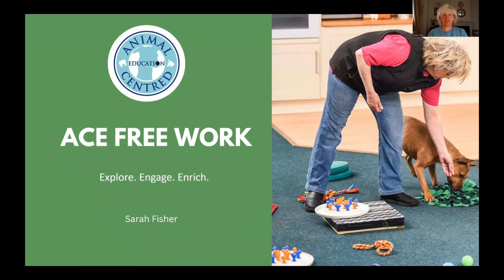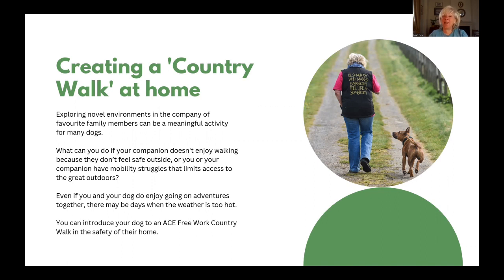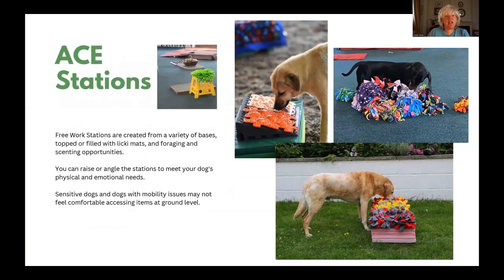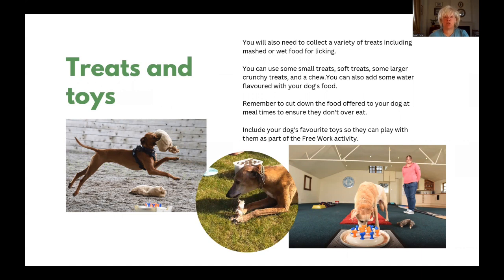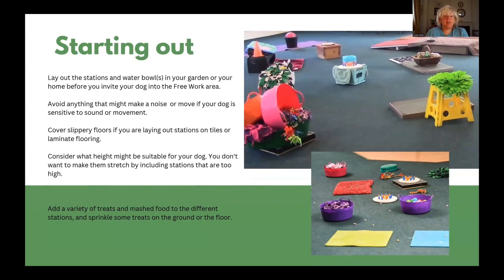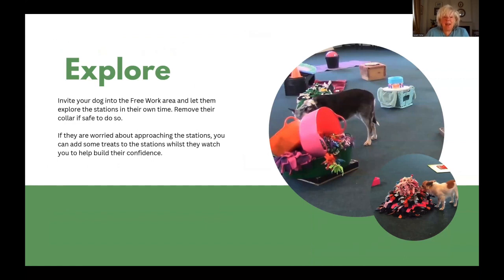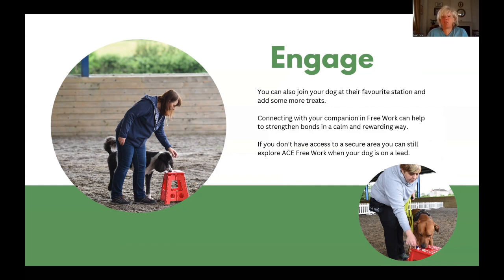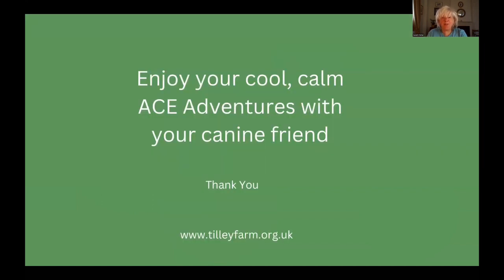Sarah Fisher talks about ACE for dogs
Good for nervous dogs who may not be comfortable going on walks.
Allowing dogs to take part at their own pace and engage in activities they enjoy the most, growing your dogs confidence and strengthening your bond.
Part of the Pet Remedy Summer Of Love 2023 talks